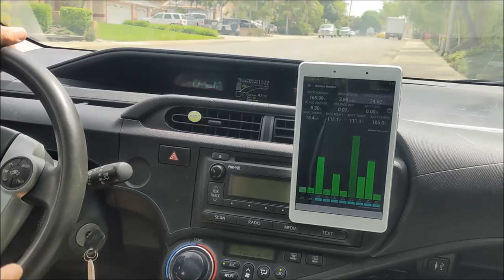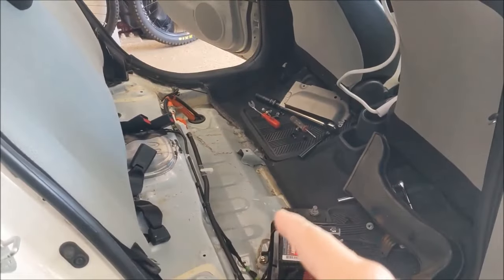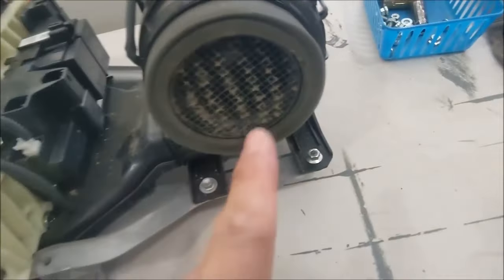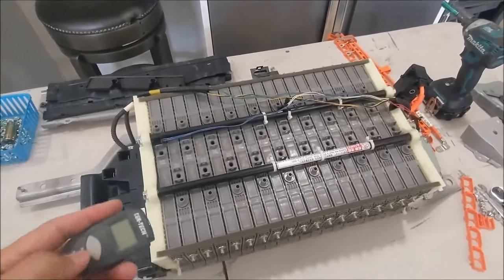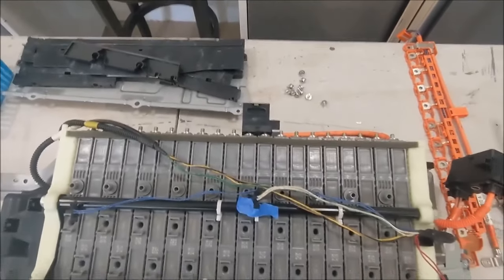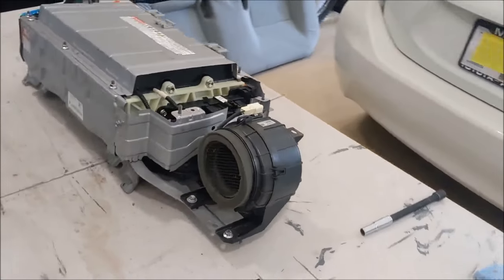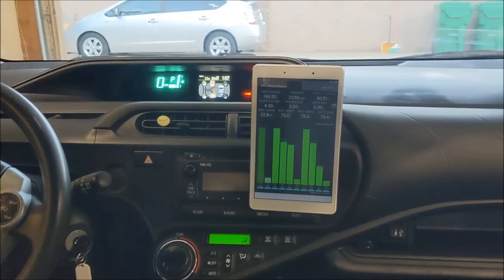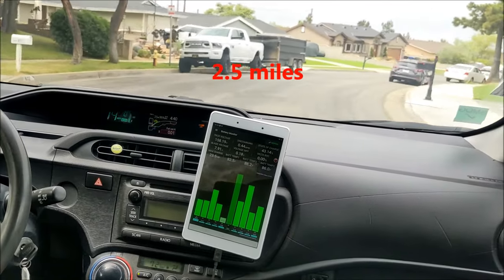Prius C lithium upgrade - installation guide and EV range test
This 2012 Prius C is getting a treat with the latest lithium battery pack, we are going over the installation process as well as before-and-after EV range test.

Tropicana:
Music from Uppbeat (free for Creators):